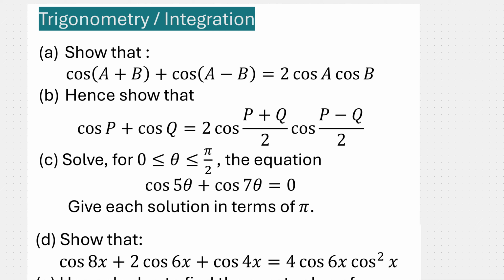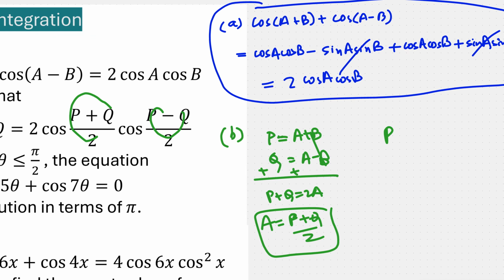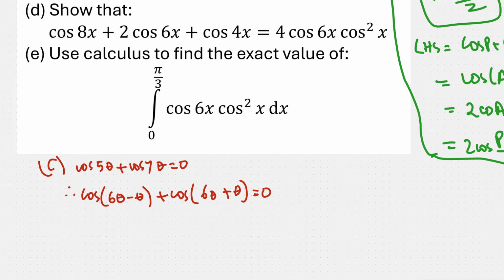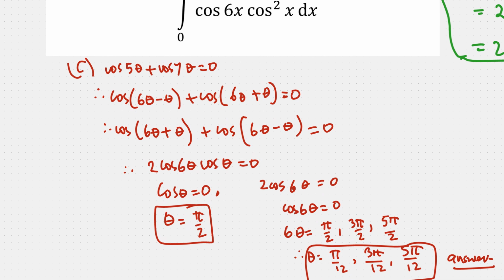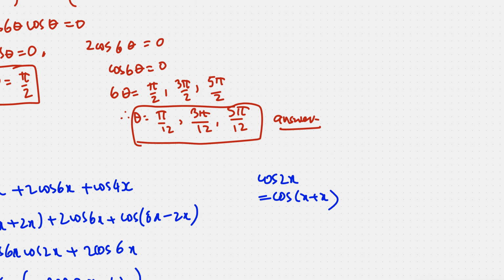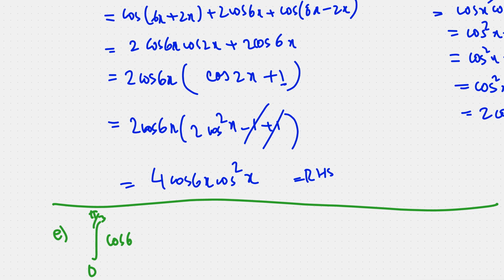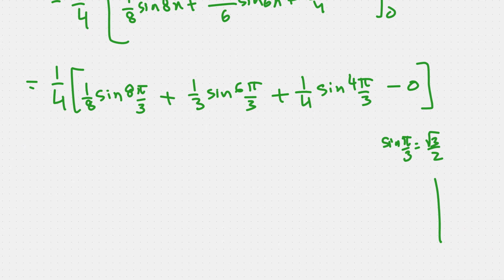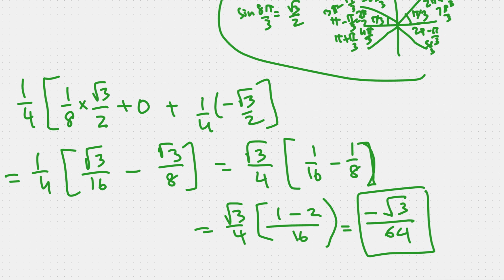Trigonometric Identities / Integration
Show that : cos⁡(𝐴+𝐵)+cos⁡(𝐴−𝐵)=2 cos⁡𝐴 cos⁡𝐵
Hence show that
cos⁡𝑃+cos⁡𝑄=2 cos⁡(𝑃+𝑄)/2  cos⁡(𝑃−𝑄)/2)
cos⁡5𝜃+cos⁡7𝜃=0
Give each solution in terms of 𝜋